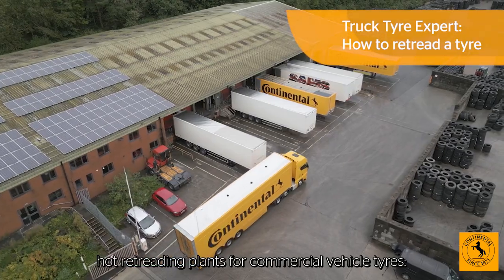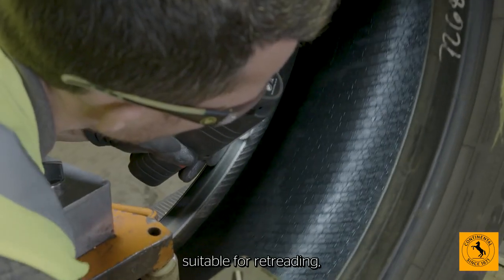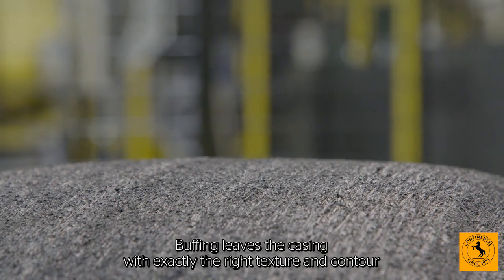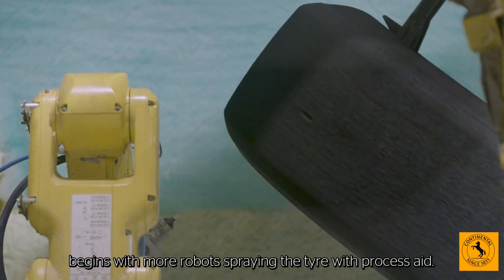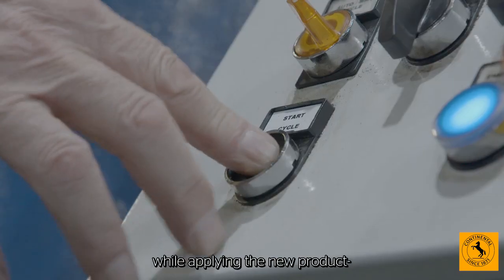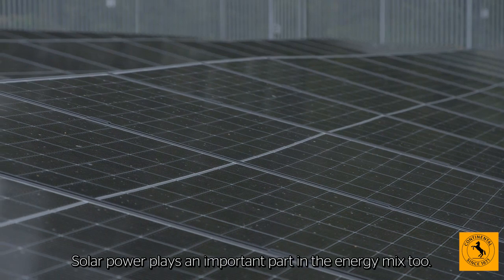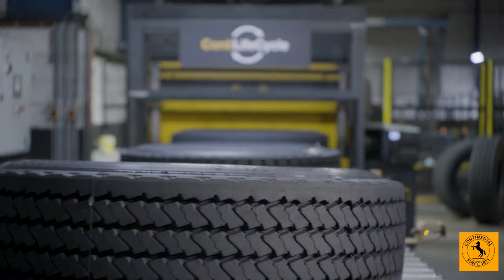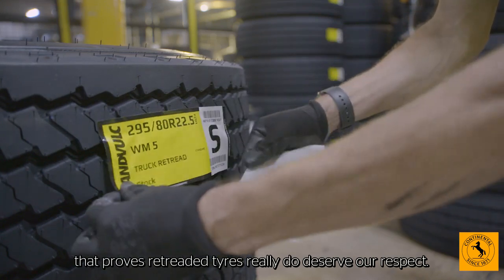ContiLifeCycle - How to retread a truck tyre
At our European ContiLifeCycle plants, tyres that pass inspection go through a trusted retreading process that ensures a finish as good as new. With over 50 years of experience at our UK facility, our expert engineers understand the demands of the tyre market and tailor solutions to meet the needs of commercial clients across Europe. In this video, we follow the journey of a tyre as it’s given a second life through our high-quality retreading process.